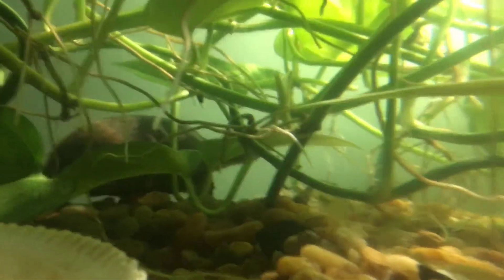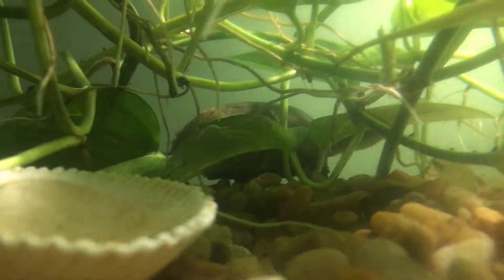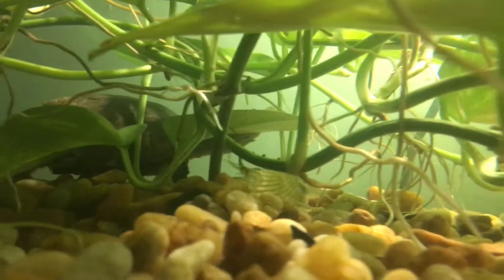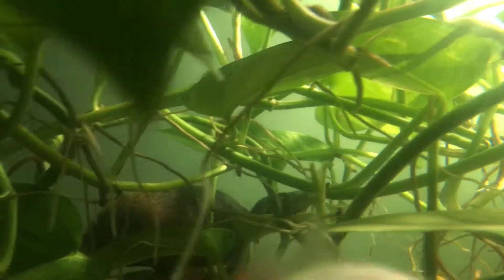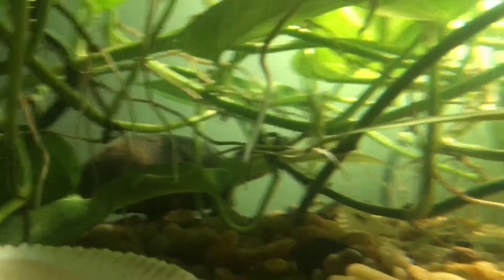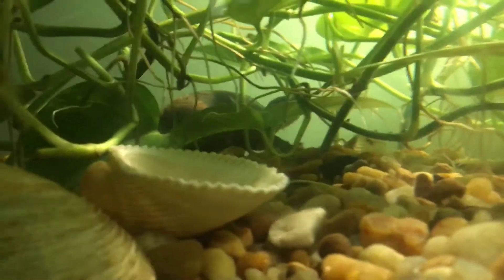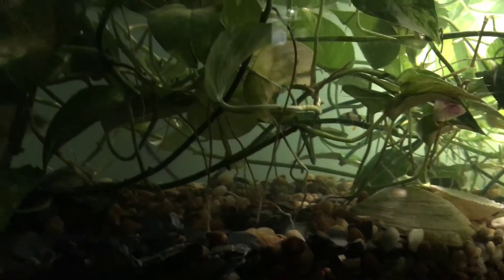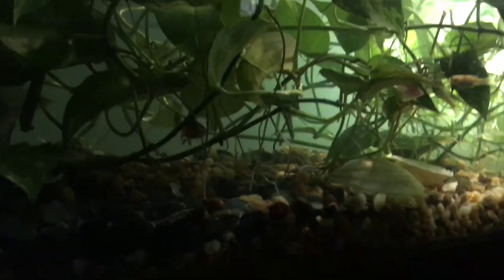More rain water and musk turtle